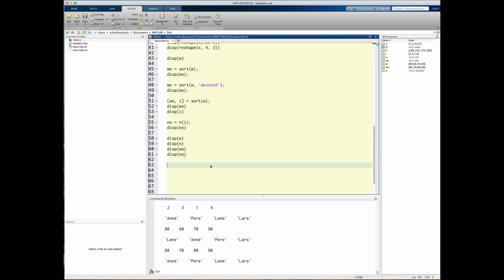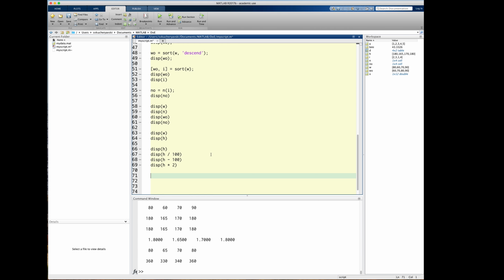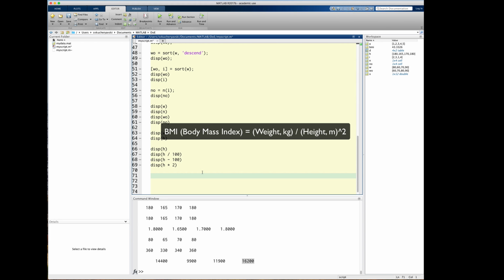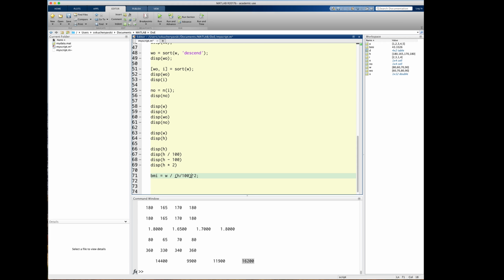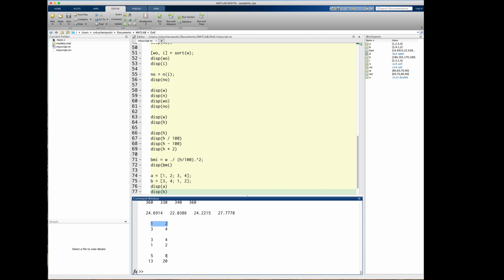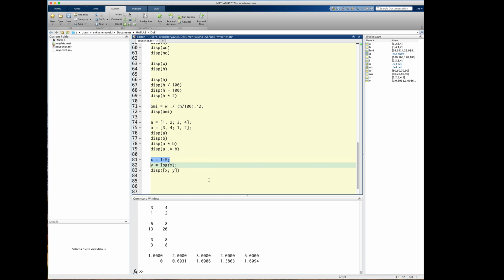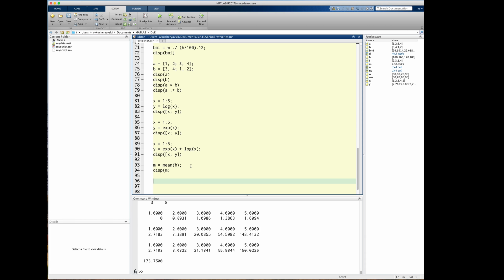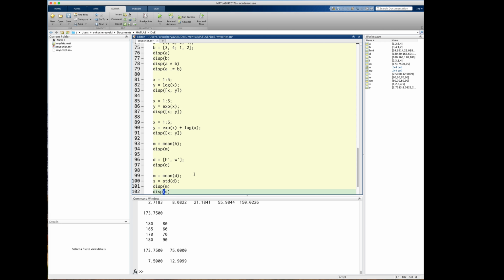B0.02c - Introduction to MATLAB - Calculations and data manipulations - part 2